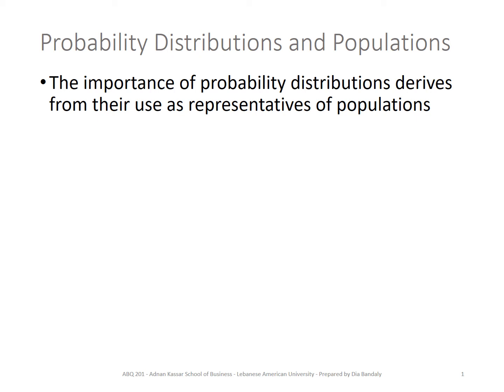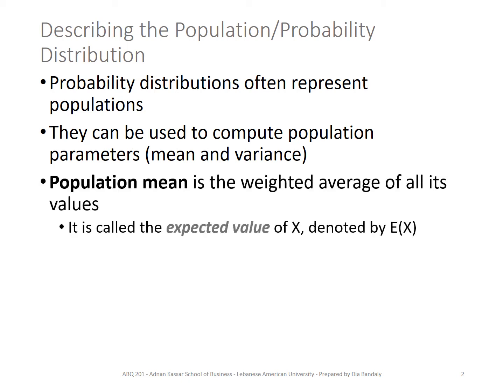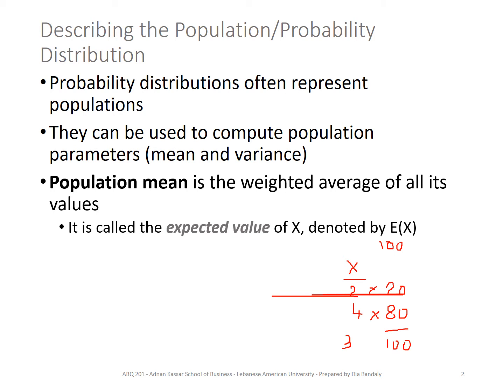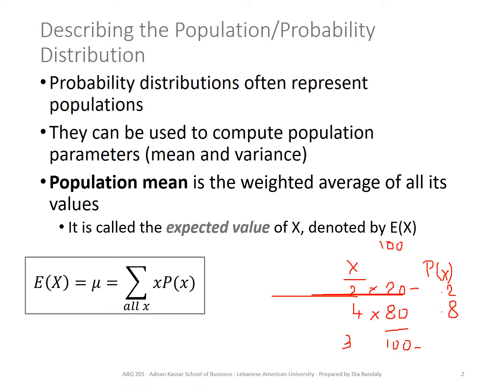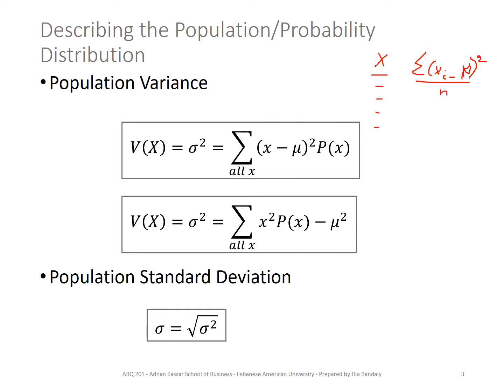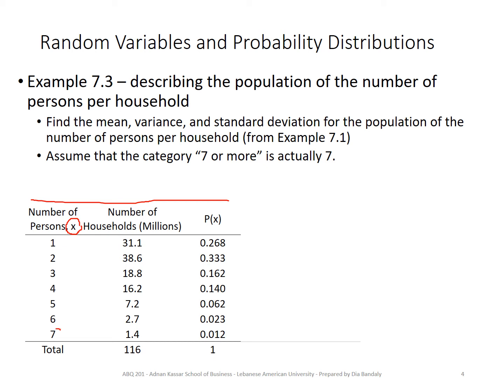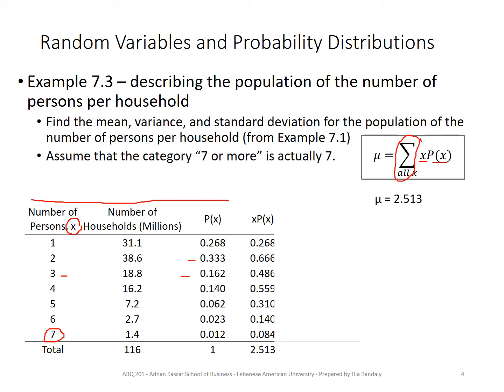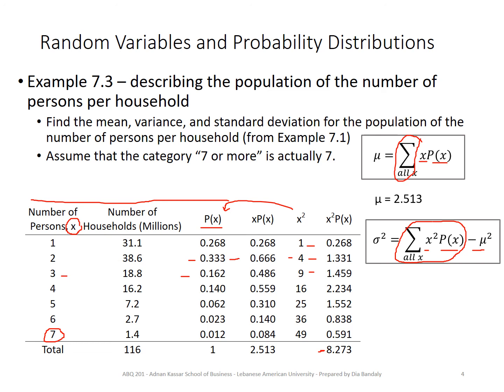Topic 6: Random Variables & Discrete Probability Distributions - Part 4